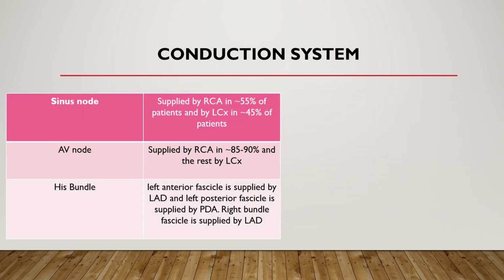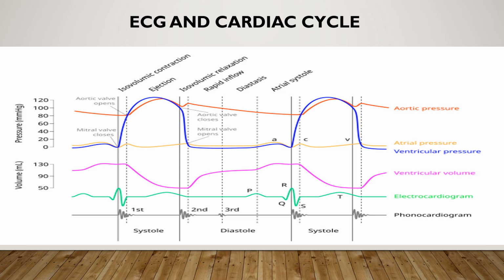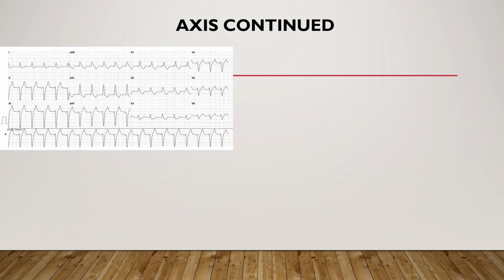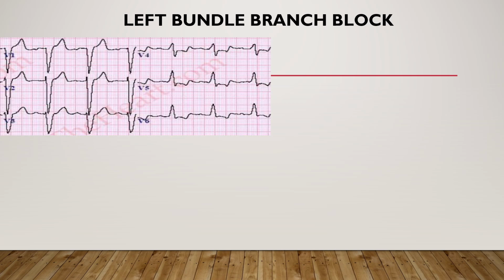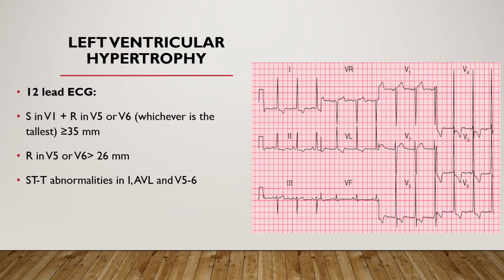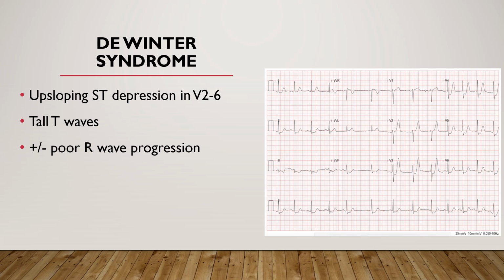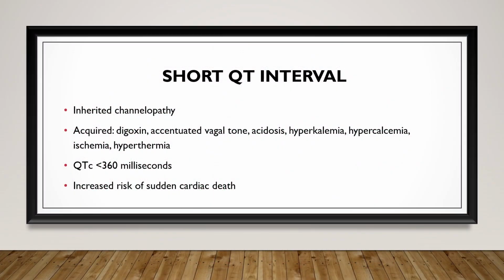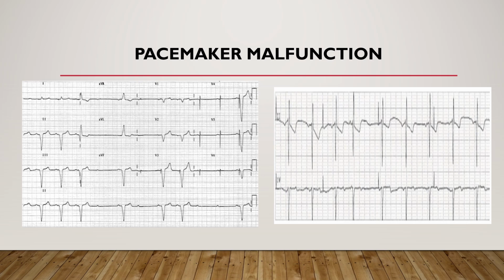12 Lead ECG: A PACU Primer (Part 1) - (Dr. Mirrakhimov)